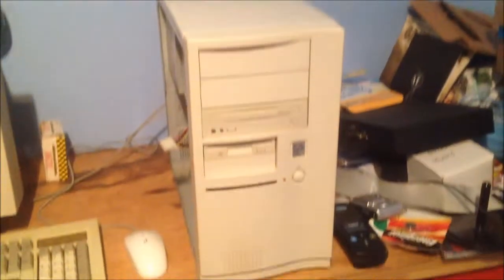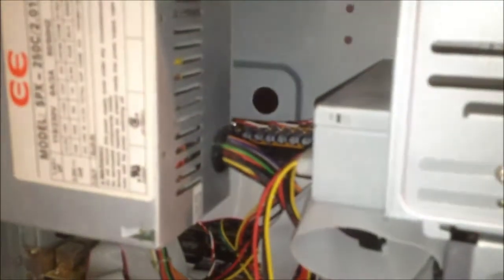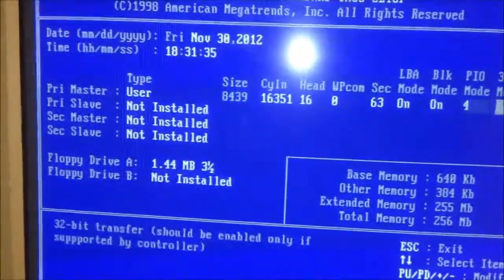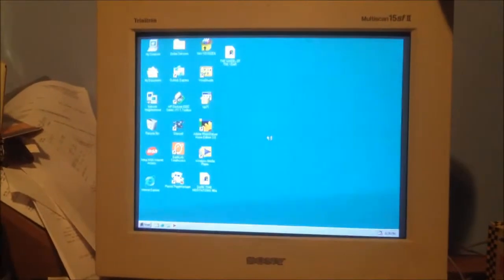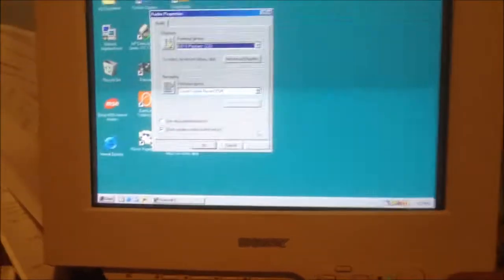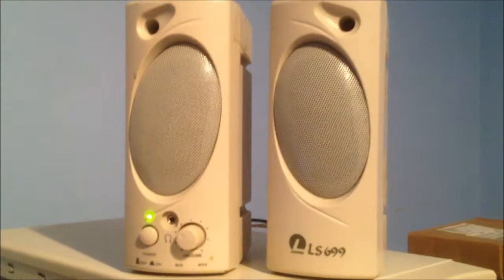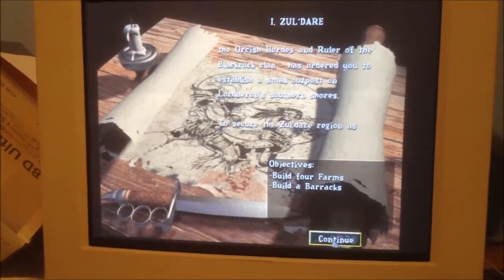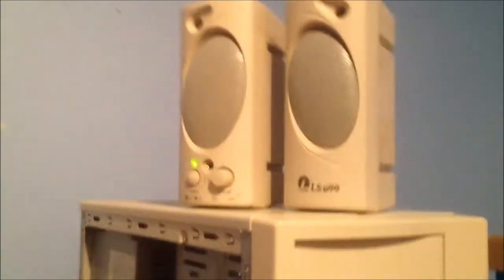Grateful42's Windows 98 Box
this is grateful42's Windows 98 machine he got up and running